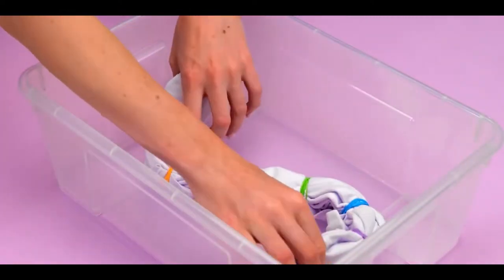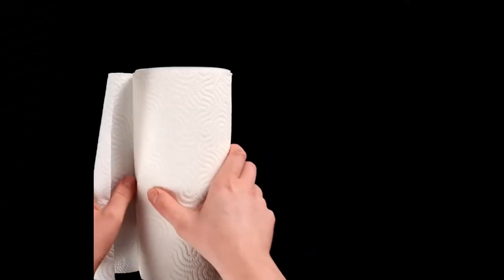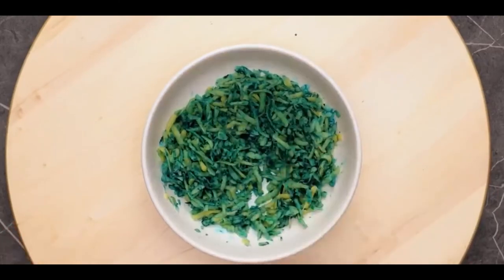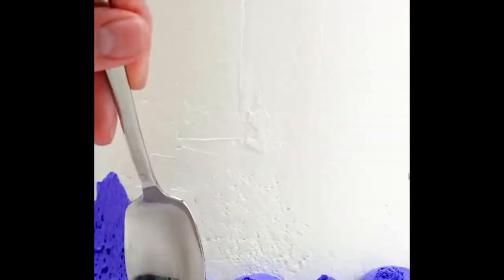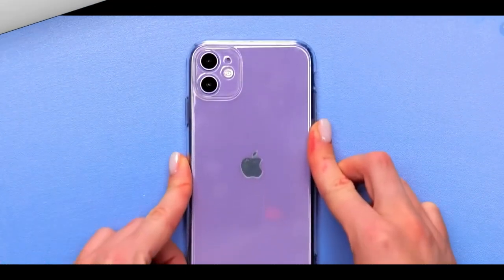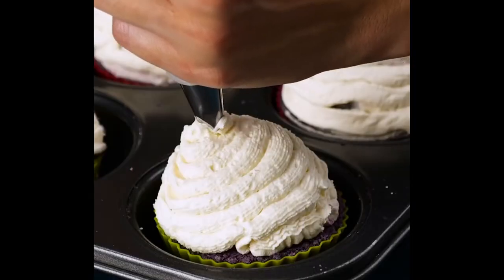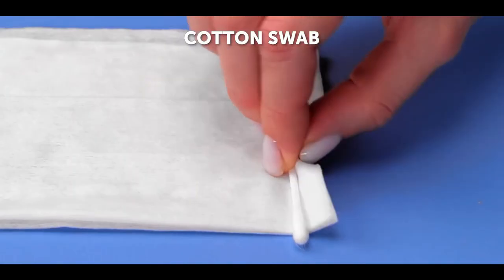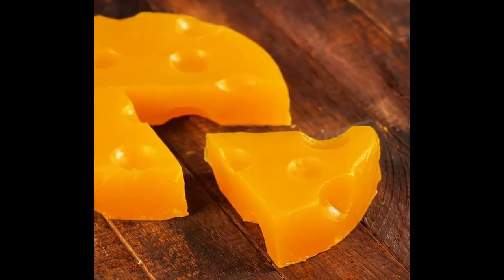15 DIY Rainbow Projects 🌈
Hey Ready Set Viral Fans!  Check out this amazing video where we show you how to do 15 super colorful Rainbow DIY projects that are SUPER EASY to do!

0:00 Intro
0:17 How to make a rainbow shower curtain
0:35 How to make a rainbow ring
0:48 How to make a rainbow reflection
1:13 How to make a rainbow canvas painting
1:27 How to make a rainbow sandwich
1:48 How to make a rainbow drink
2:06 How to make a rainbow cake
2:32 How to make a rainbow skate board
2:51 How to make a rainbow shirt
3:10 How to make a rainbow phone case
3:25 How to make rainbow sprinkle cupcakes
4:02 How to make a rainbow notebook
4:19 How to make rainbow pretzels
4:38 How to make a rainbow marker
4:55 How to make a rainbow foot massager with a pop it fidget toy